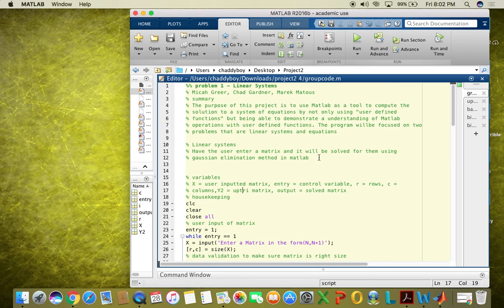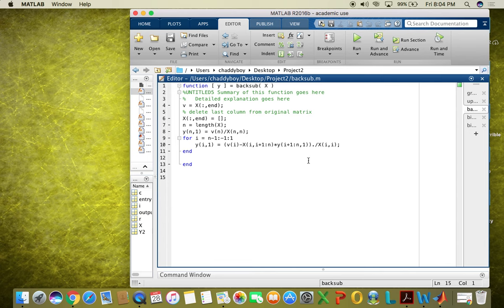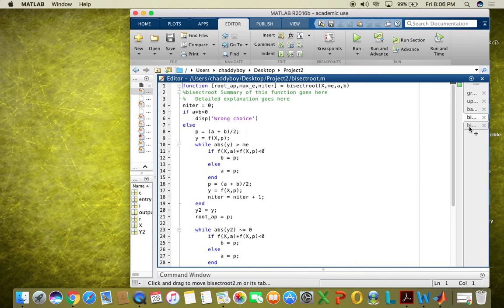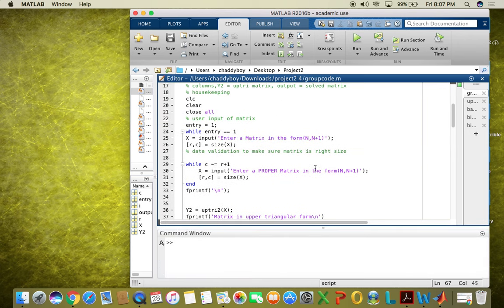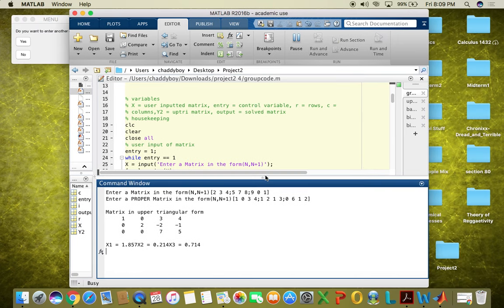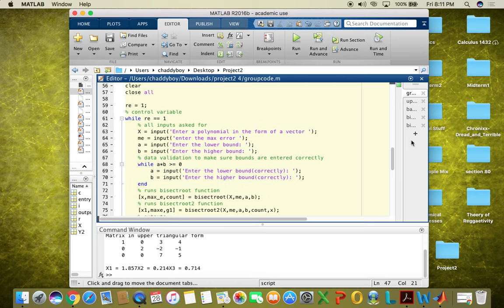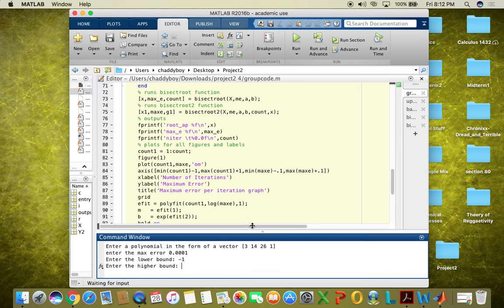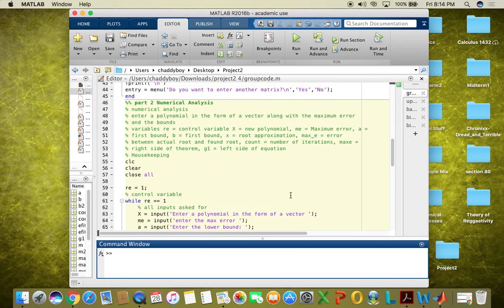Project 2 ENGI 1331